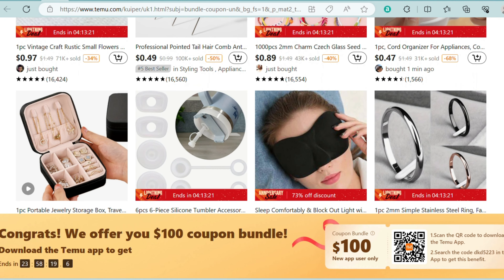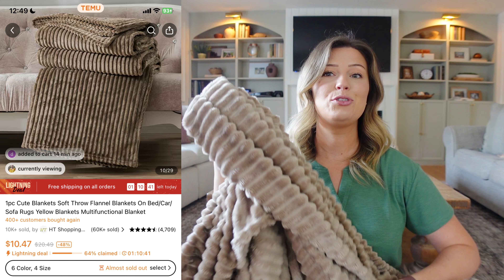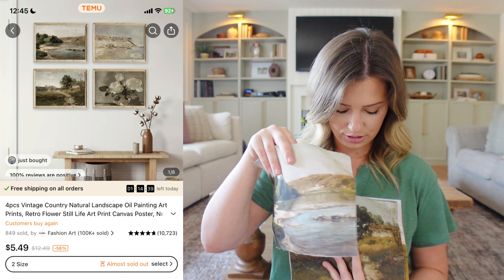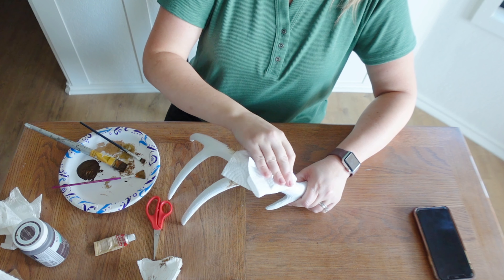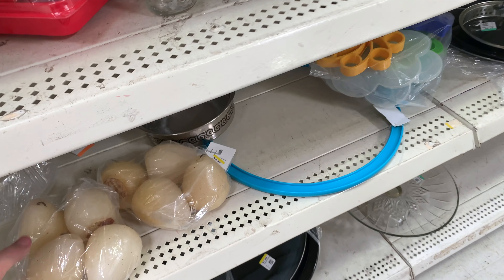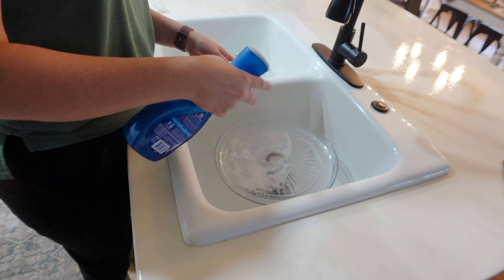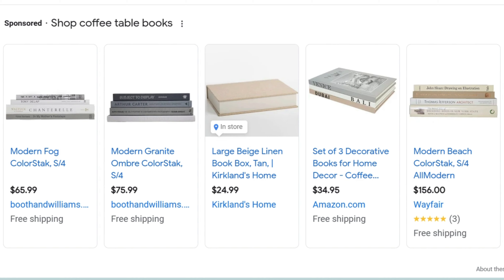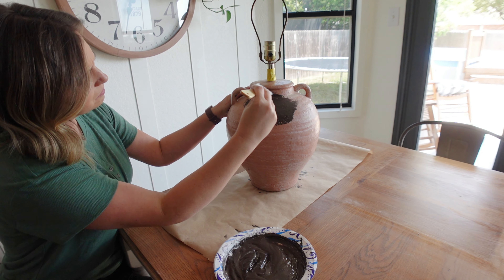THRIFTING VS HIGH END- GET THE LOOK FOR LESS | DESIGNER DECOR DUPES | HOME DECORATING IDEAS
Products mentioned:
Landscape Canvas Painting Home Decor $2.99💰
Refillable Shampoo and Conditioner Dispenser Bottles - Set of 3 - 500ml $7.39💰
6pcs 3D Black Wick Led Battery Operated Flickering Flameless Taper Candles $14.99💰
7 Inch Wooden Chain Link Coffee Table Decor $10.49💰
Temu Anniversary offers:
- Thousands of products under $1

HOUSE PAINT COLORS:
Back of house siding and garage door- SW Lauriston Stone
Exterior doors- SW Iron Ore
Interior walls- 1 part BM Simply White, 2 parts BM Chantilly Lace (color matched at Sherwin Williams)
White siding- 1 part SW Snowbound, 1 part BM White Dove
Kitchen cabinets- SW Agreeable Gray